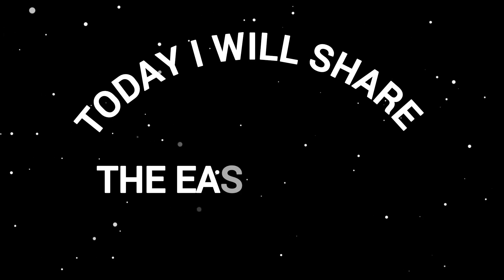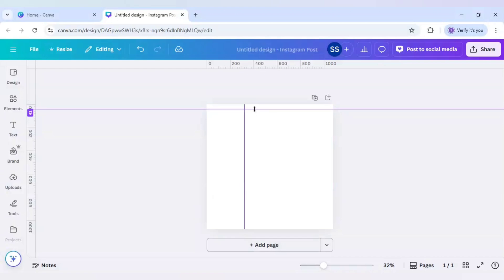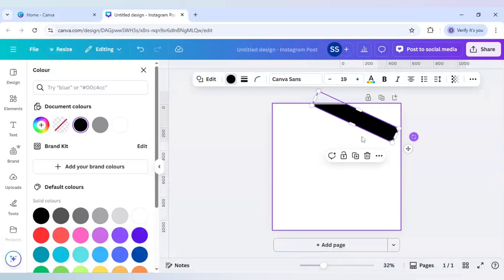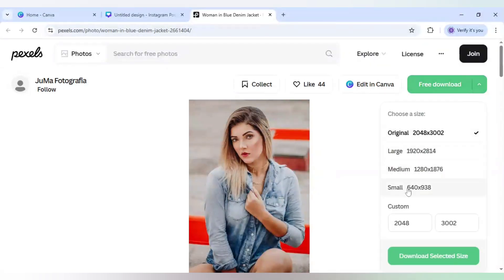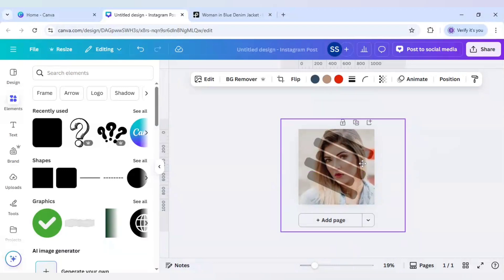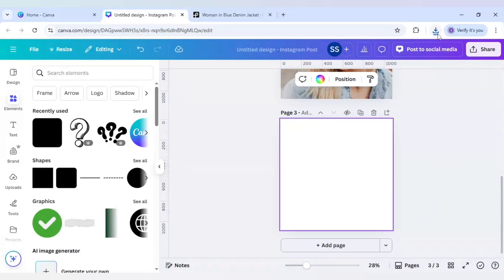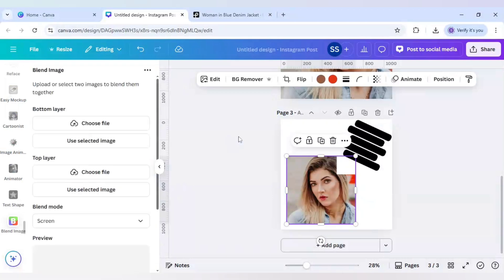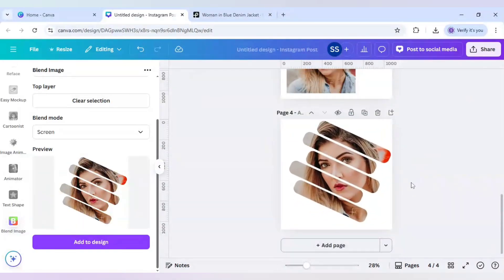This Hidden Canva Feature Makes Clipping Masks So Easy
Are you struggling with creating clipping masks in Canva? 😩 In this quick tutorial, I reveal a hidden Canva feature that makes using clipping masks simple and effortless — no need for complicated workarounds or external software!

🎨 Whether you're a Canva beginner or a seasoned designer, this tip will save you time and take your design game to the next level. Perfect for creating eye-catching social media posts, YouTube thumbnails, presentations, and more!

👉 In this video, you'll learn:
• Where to find Canva’s hidden clipping mask tool
• How to use it step-by-step
• Pro tips to make your designs stand out

how to do mask in canva,
mask effect canva,
mask effect in canva,
how to mask in canva mobile,
how to mask photo in canva,
how to create mask in canva,
layer mask in canva,

can you mask in canva,
canva layer mask,
mask image in canva,
photo masking in canva,
how to mask on canva,
how to clip mask on canva,
how to mask object in canva,
how to use mask on canva,

shape mask canva,
how to mask image in canva,
masking with canva,
how to do portrait in canva,

canva photo editing kaise kare,

photo png canva,

how to use blend canva,
how to blend pictures in canva,

how to use blend image app in canva,
cara blend foto di canva,
blend foto di canva,
blend image di canva,
how to do blend in canva,
blend effect canva,
blend image en canva,
how to blend elements in canva,
blend effect in canva,
how to edit blend photo in canva,
easy canva blend poster design tutorial,
blend photo canva,
how to blend image in canva,
how to blend photo in canva,
blend in canva,
how to blend in canva,
blending options in canva,
blend layers canva,
blend mode canva,
how to make blend in canva,
how to make images blend in canva,
blending effect in canva,
blend mode in canva,
blend 2 images canva,
blend photos on canva,
merge on canva,
how to blend photos on canva,
how to blend pictures on canva,
how to blend on canva,
combine photos canva,
how to blend two photos in canva,
how to blend two pictures in canva,
how to blend 2 photos in canva,
how to blend png in canva,
how to use blend image in canva,
how to use blend mode in canva,
how to use blend tool in canva,
blend picture in canva,